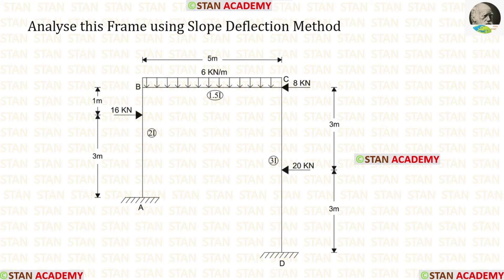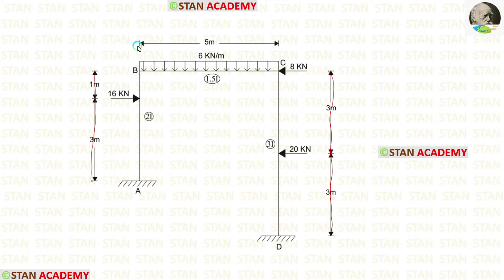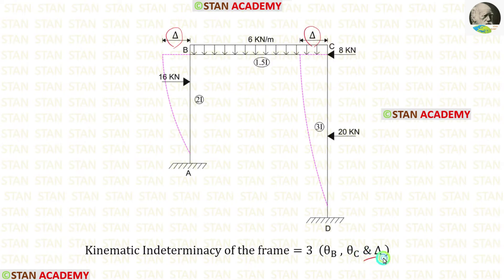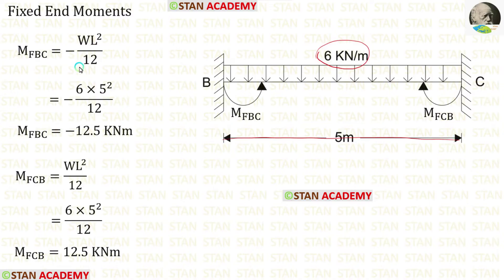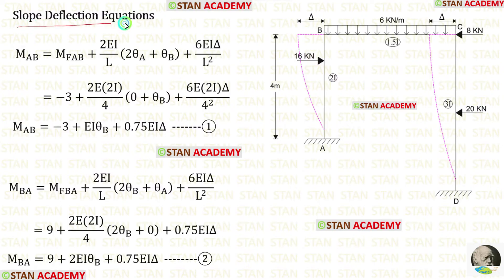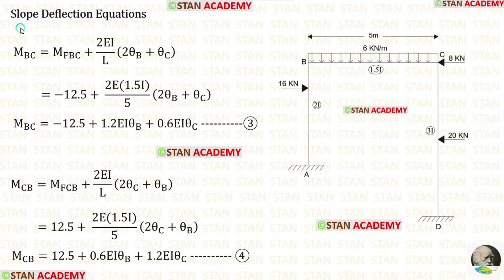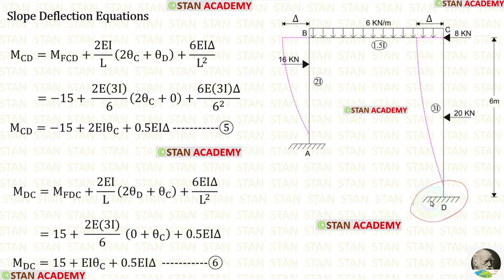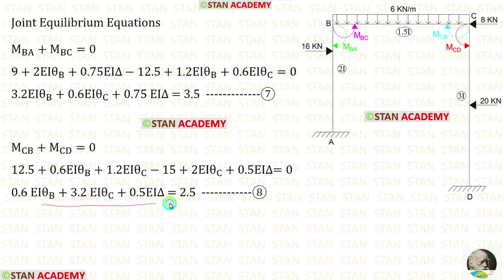Analysis of Frames by Slope Deflection Method - Problem No 6 ( Analysis of a Sway Frame )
Same Beam has been analysed by Kani's Method,